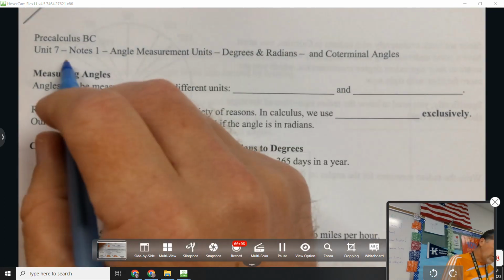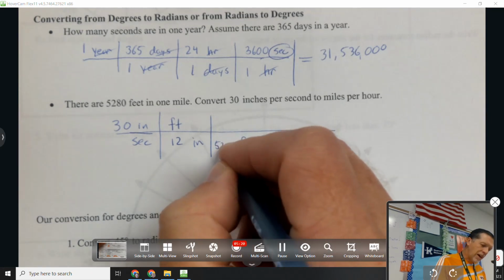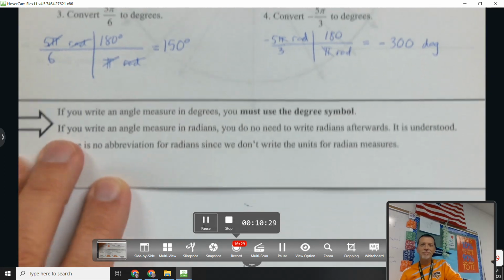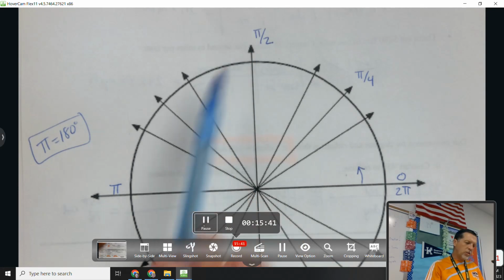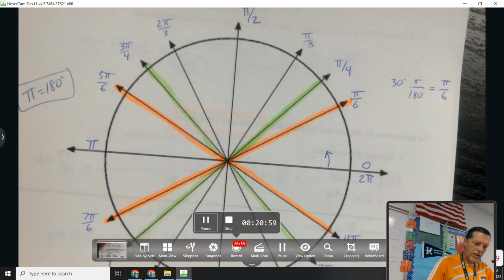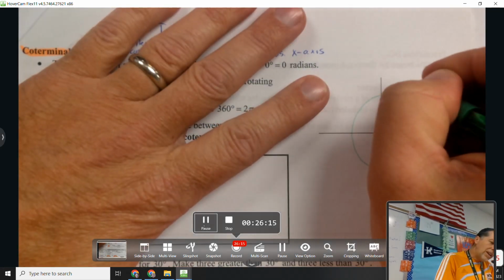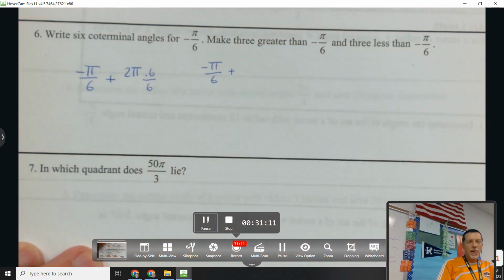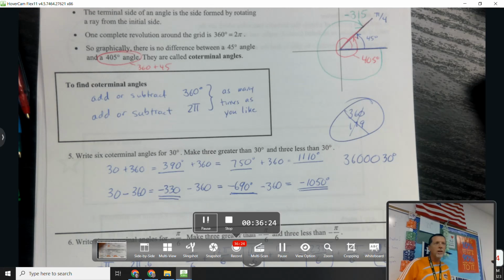PreCalU7D1-Intro to Degrees and radians